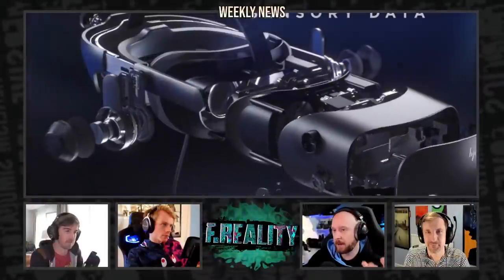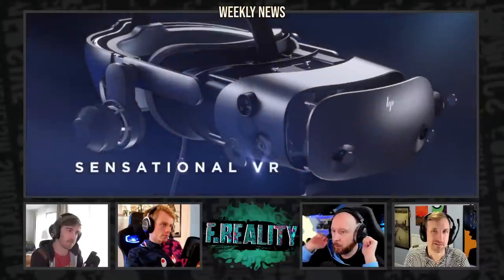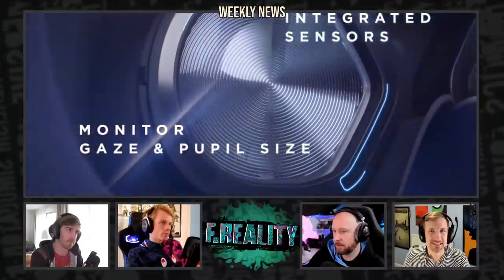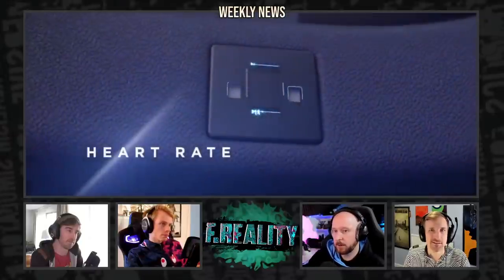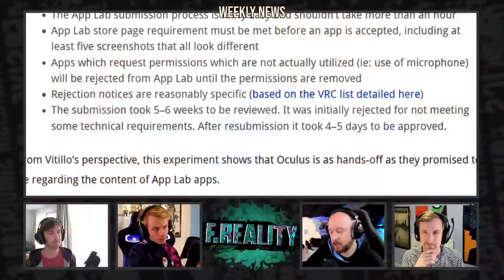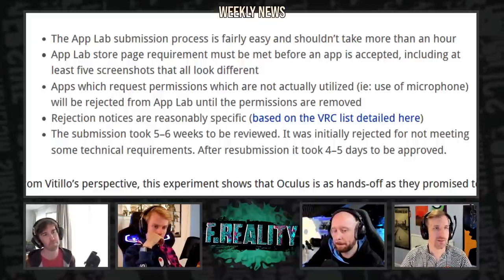FReality Podcast - HTC Teases New VR Headset, Pico Neo 3 & HP Reverb G2 Omnicept - Ep.186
Welcome to episode 186 of the F.Reality Podcast. In this episode we talk about HTC teasing a new VR headset, Pico Neo 3 has a standalone VR headset coming to the Chinese market and the HP Reverb G2 Omnicept that is now officially for sale a enterprise focused HMD that does eye and mouth tracking.

We live stream this Podcast every Saturday at 7pm in Europe, 6pm UK and 12 midday Central US on this YouTube channel. Come join us and say hi!

Timestamps:
00:00 - Start of the show
00:47 - Intro
01:56 - Highlight of the week
22:49 - Weekly News
1:02:45 - Releases
1:17:57 - Finishing up

Releases:
Space Slurpies
Alvo
Carly and the Reaperman: Escape from the Underworld